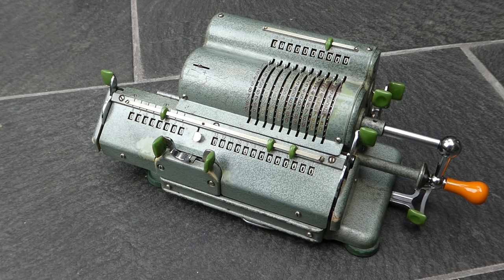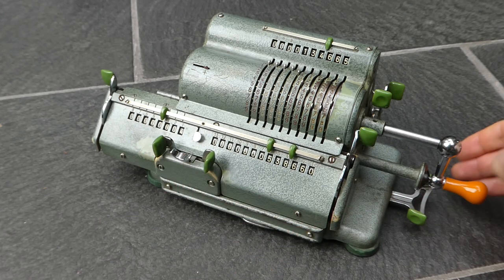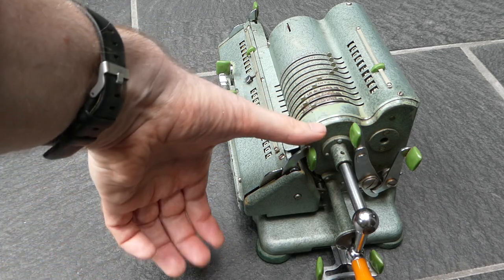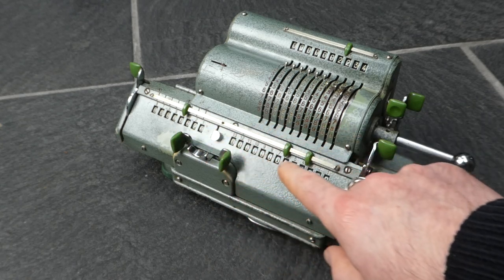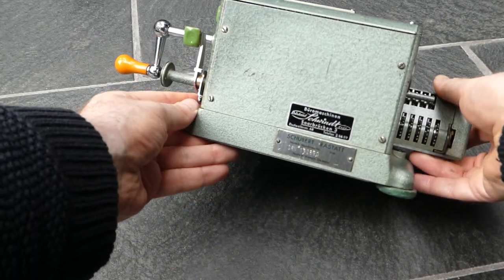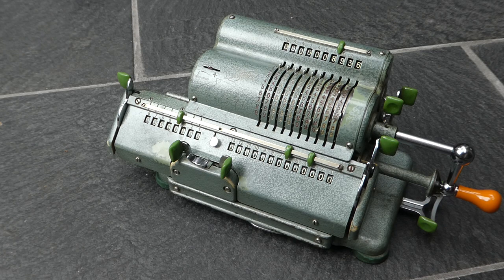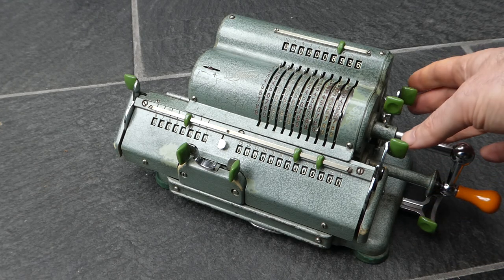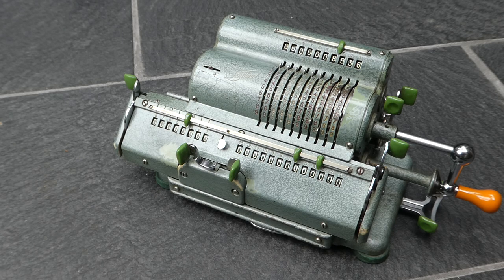The Schubert DRV mechanical calculator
The Schubert DRV is a very well-designed pinwheel calculator. It was in production from 1952 till the 1970s. The controls are set up so that they can be used with one hand, and designed to need minimal effort. It was designed by Emil Schubert, who had previously co-founded and run Thales.

0:00 Introduction
0:20 Addition
0:46 Multiplication, shifting the carriage
2:11 Clearing
4:34 Back Transfer
5:25 Serial number
5:59 History, Emil Schubert
8:03 Models
9:29 Outro